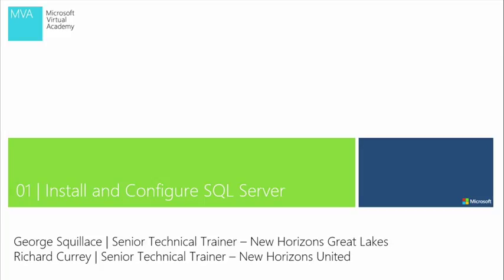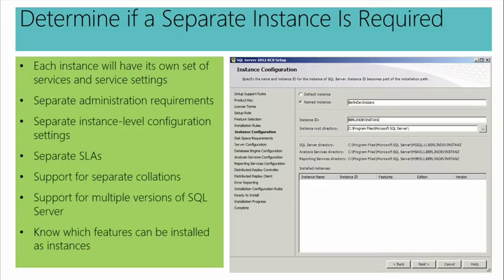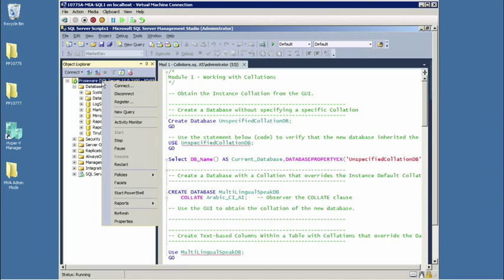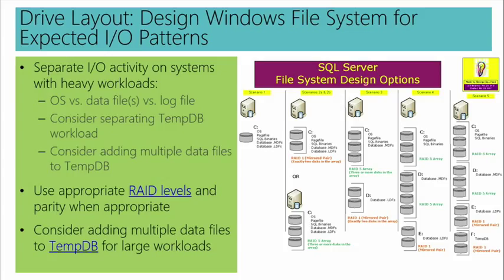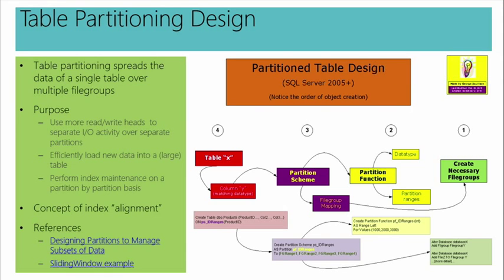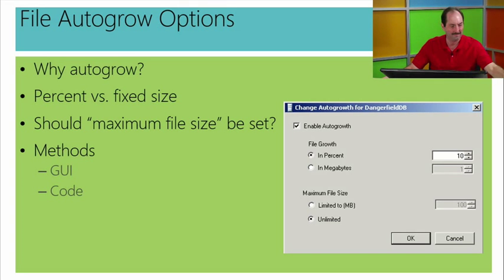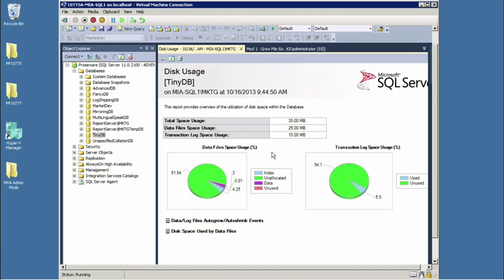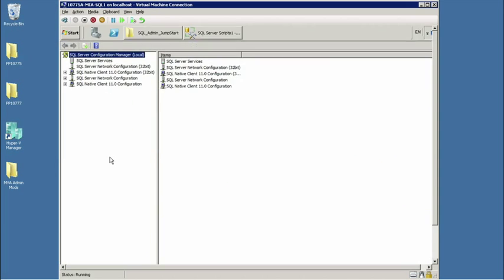01 - SQL Server 2012 Administration- Install and Configure SQL Server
1-This module discusses issues and the major decisions involved in installing and initially configuring SQL Server. The information provided will
help you to avoid making mistakes that are difficult to reverse and could require re-installation.